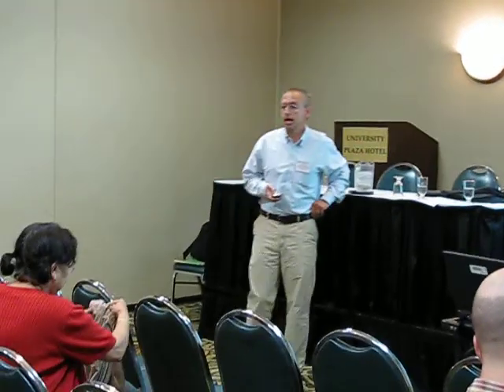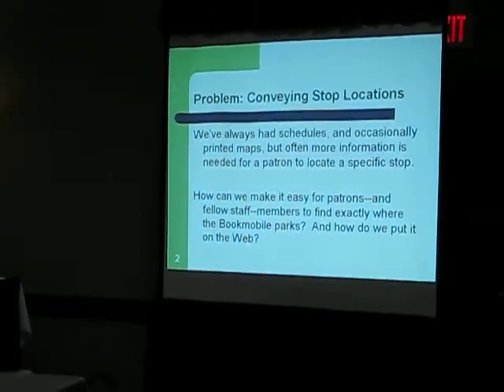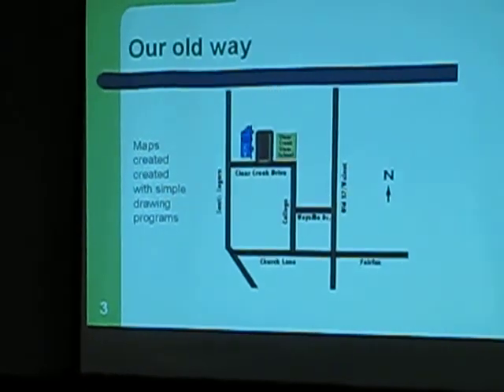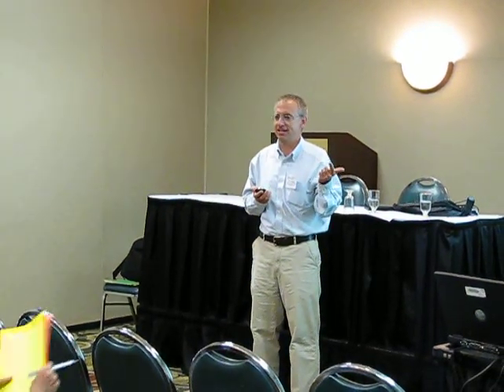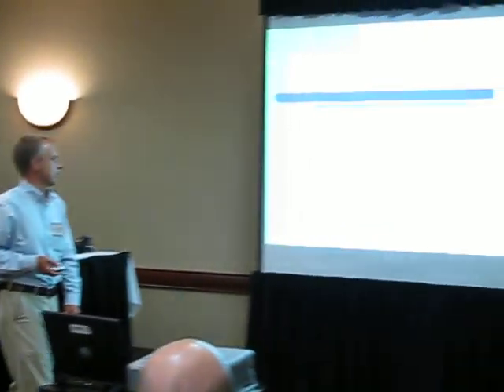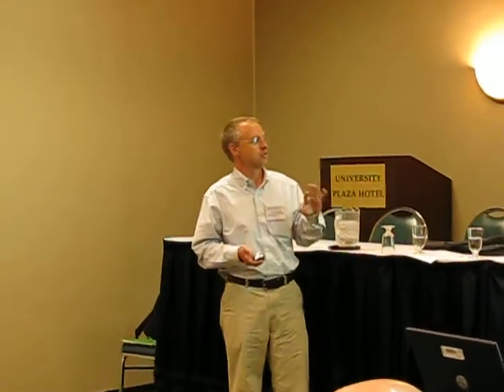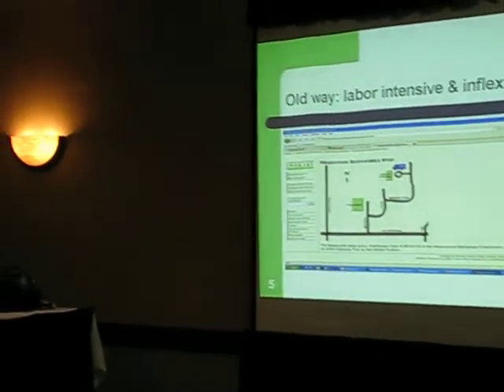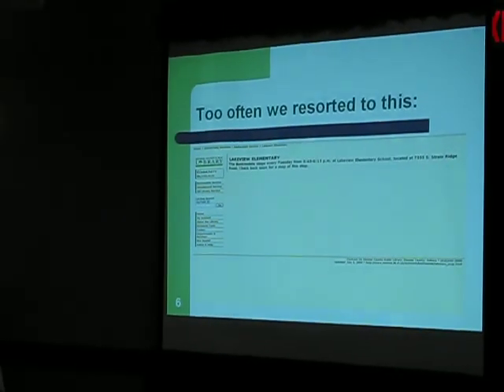Bookmobile Stops and Google Maps 1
Presenter discusses how to let patrons know about bookmobile stops.